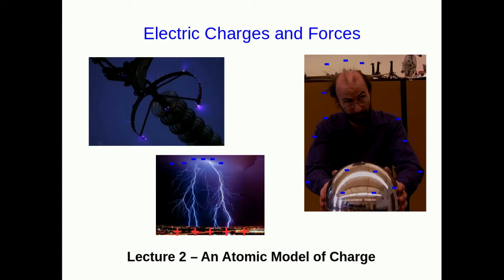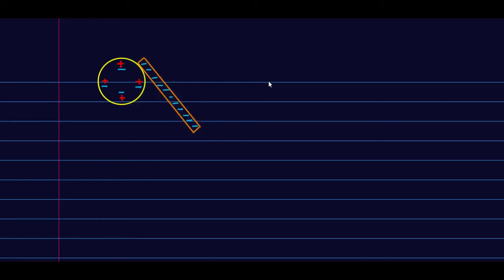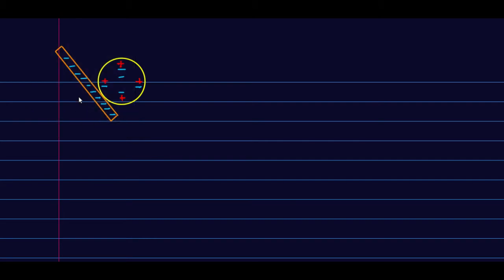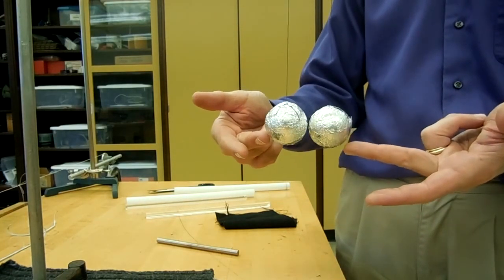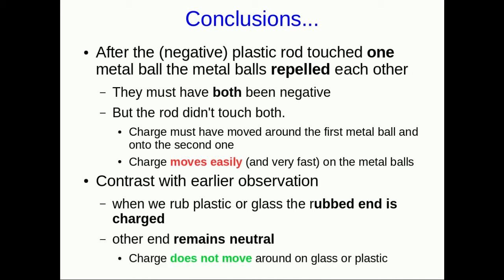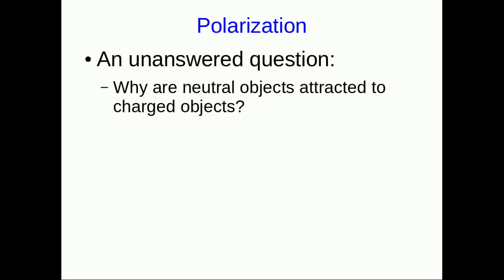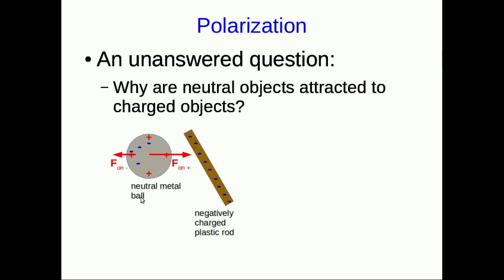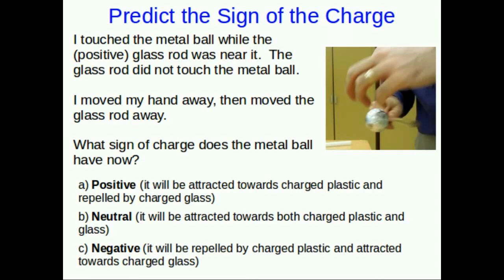CBU PHYS 1201, Electric Charges and Forces Lecture 2 (Part 1)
We practise using our charge model to explain some of the observations we have made and observe a few more things that we can explain.  I pose a question which will be answered in Part 2.